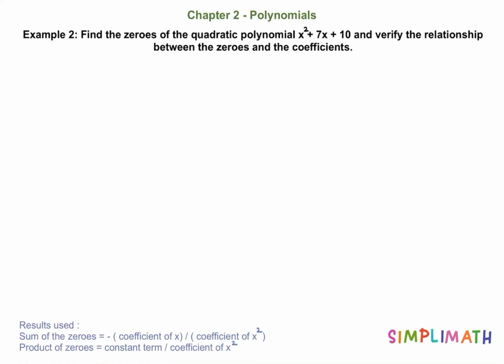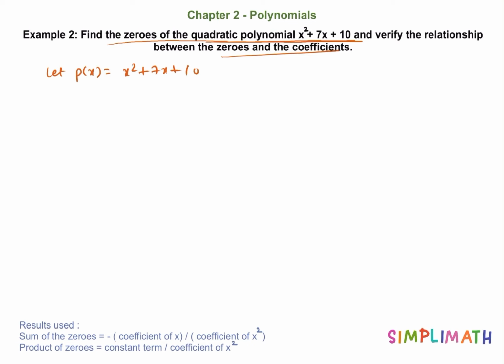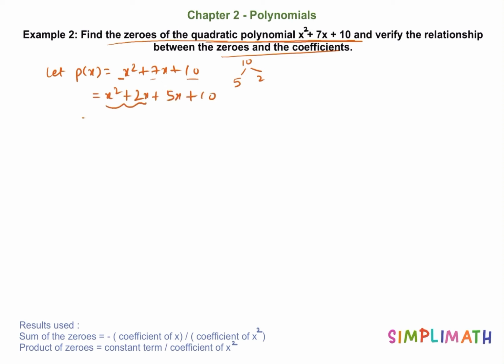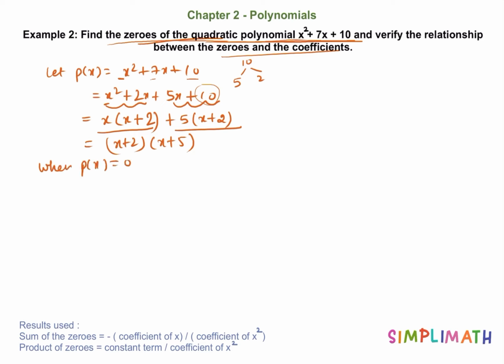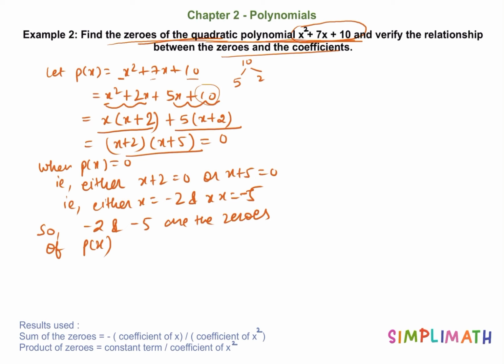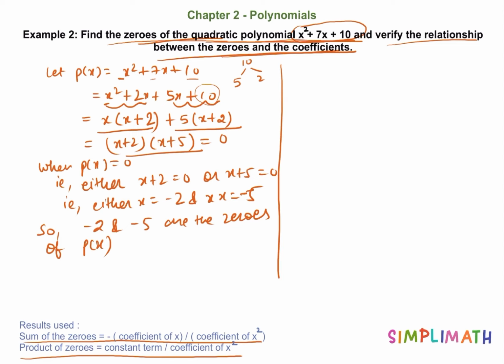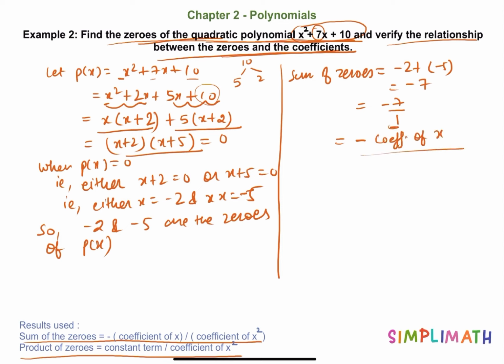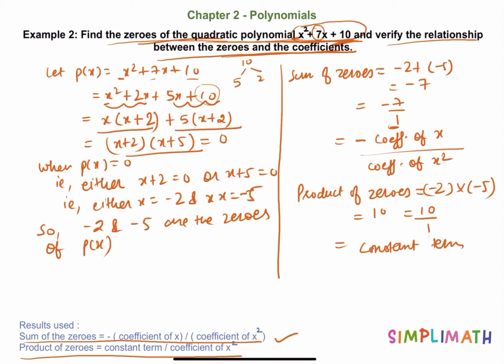Polynomials Example 2 | Chapter 2 | Class 10 Maths | NCERT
Topic covered:
Class 10 Mathematics NCERT
Chapter 2
Example 2